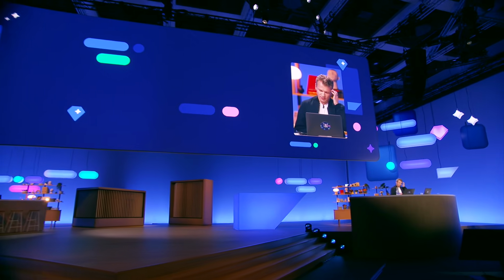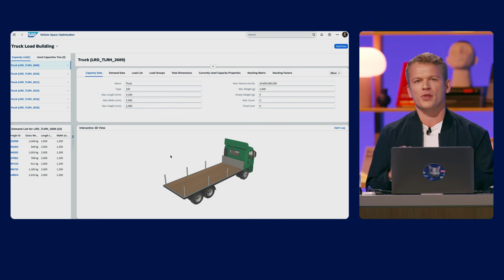Demo: Quantum Computing in Action | Optimization & Simulation | SAP TechEd 2025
See how quantum concepts can tackle hard optimization problems, brought to life in an SAP TechEd demo connected to trusted SAP data on SAP BTP.

In this SAP TechEd session, we explore how quantum computing and quantum-inspired methods can help address complex enterprise challenges, like scheduling, routing, and resource allocation, where classical approaches struggle at scale. You’ll see a live demo that frames a real-world optimization problem, prepares the data pipeline, and runs the workload on a simulator with the option to route jobs to supported quantum backends. Throughout, we show how SAP Business Technology Platform (SAP BTP) provides the governance, security, and integration needed for experimentation without disrupting core systems.

We walk through problem encoding, parameter tuning, and interpreting results in a business context. The demo also covers how to compare classical baselines to quantum-inspired heuristics, evaluate solution quality, and visualize trade-offs (speed, cost, accuracy) before you graduate a proof of concept to pilot. Whether you’re in IT architecture, data science, or an innovation office, you’ll come away with a pragmatic view of where quantum stands today—and how to prepare your organization with the right data foundation, integration points, and guardrails on SAP BTP.

Speaker: Philipp Herzig, Chief Technology Officer, SAP

00:02 - Why quantum for logistics
00:13 - Truck-loading example & process kickoff
00:39 - Optimization engine on SAP BTP; auto-generate quantum circuit
01:17 - Run on a quantum computer & get results
01:36 - Embed in enterprise stack: quantum + AI + cloud

About SAP:
As a global leader in enterprise applications and business AI, SAP stands at the nexus of business and technology. For over 50 years, organizations have trusted SAP to bring out their best by uniting business-critical operations spanning finance, procurement, HR, supply chain, and customer experience.